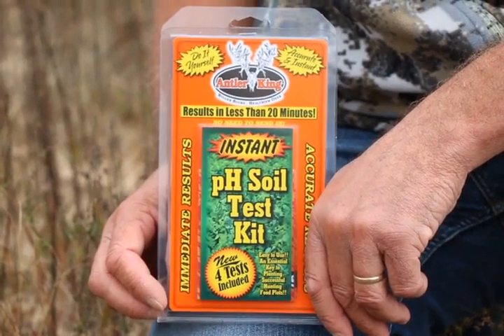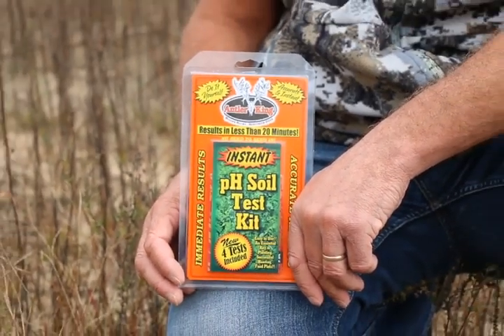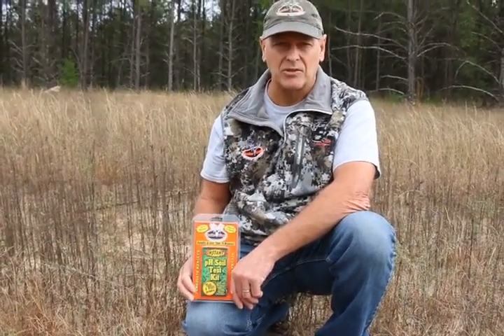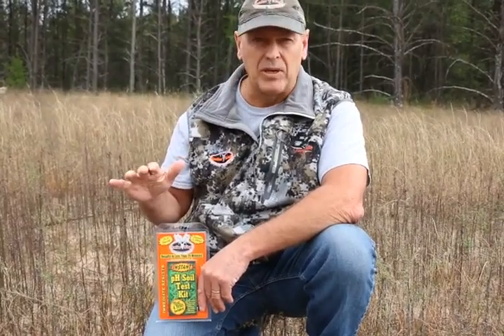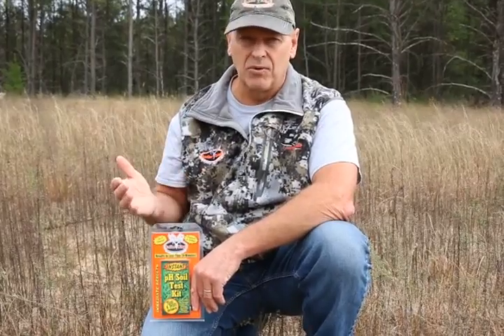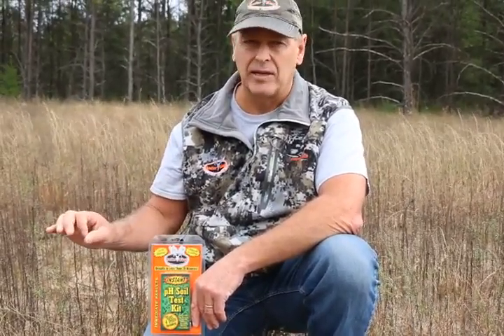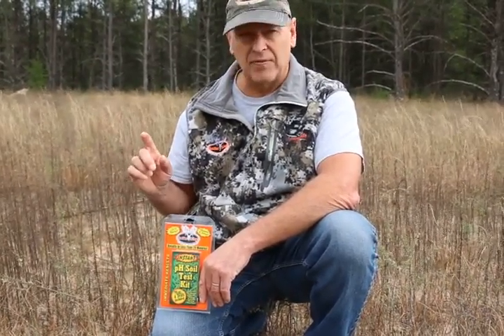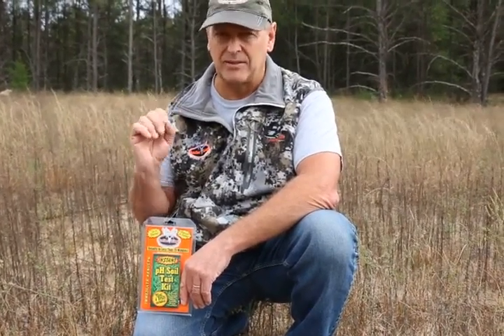First step to food plot success--- Test pH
Video 1 in a new series on how to make your 2019 food plots better ever.